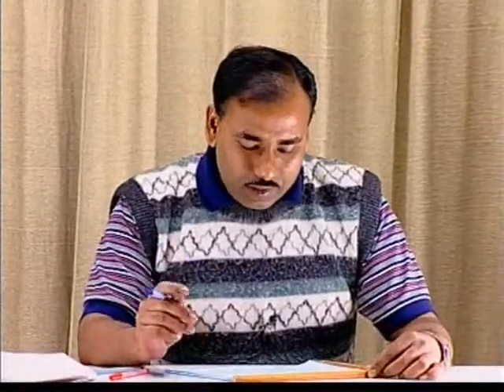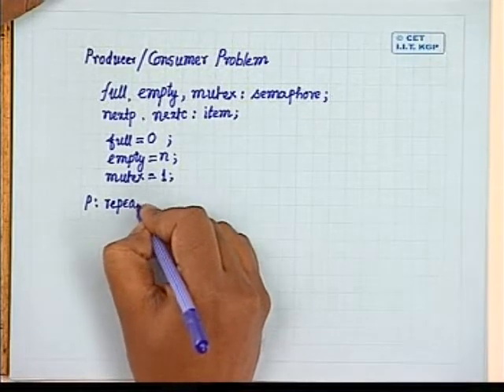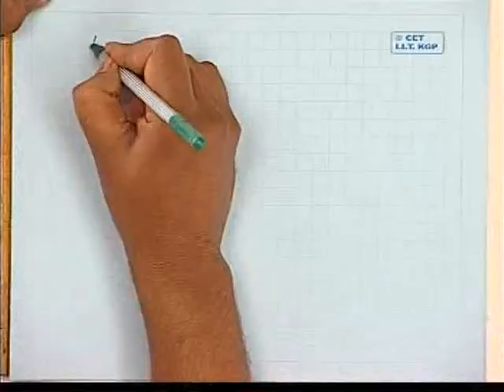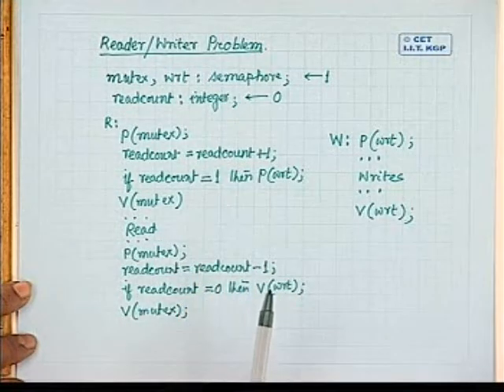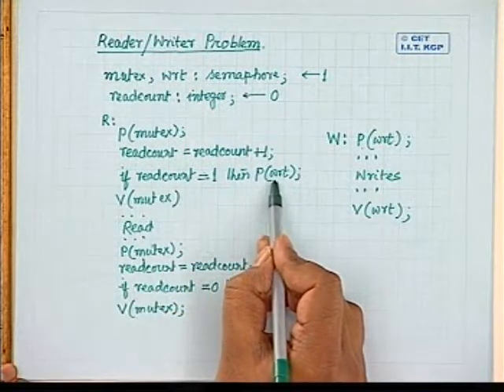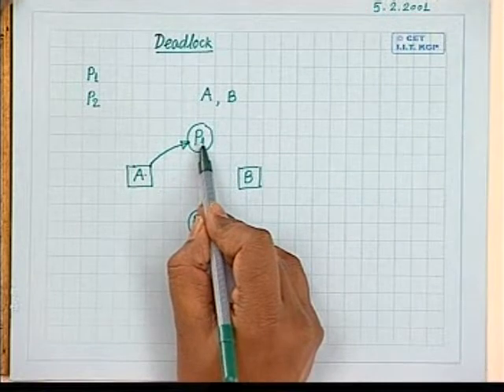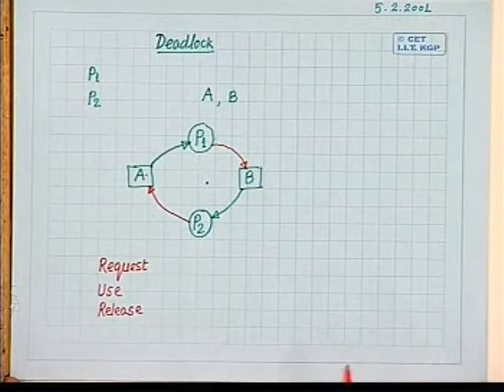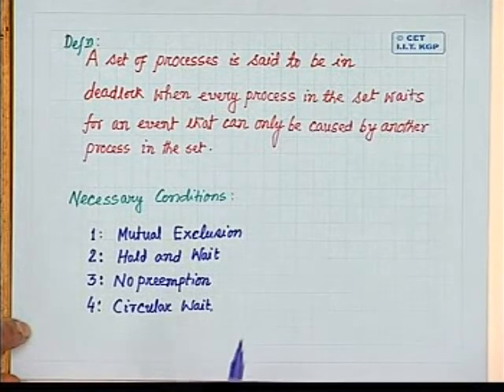9. Critical Section Problem - 3